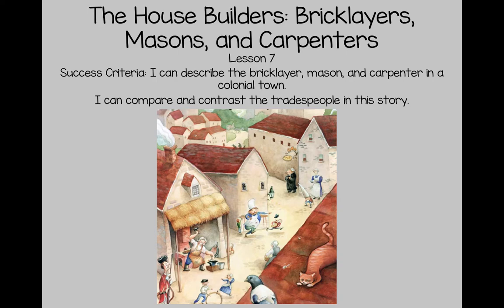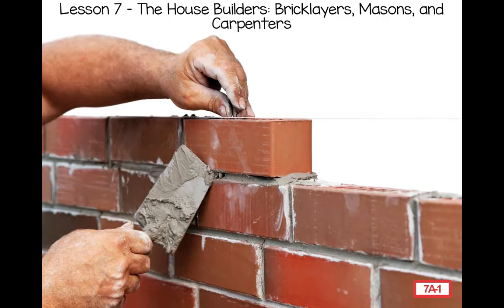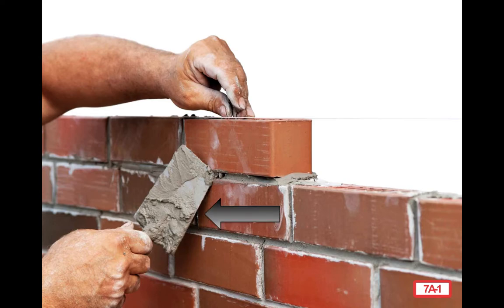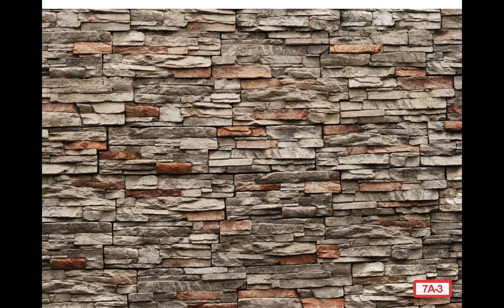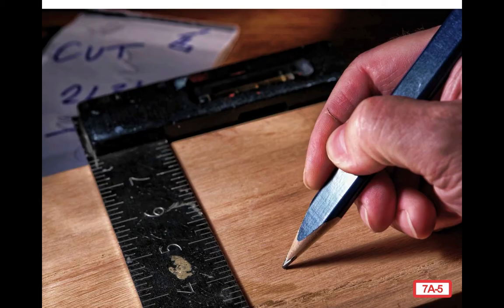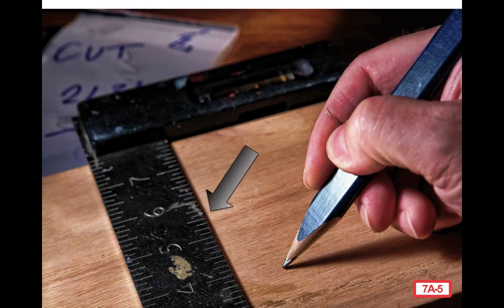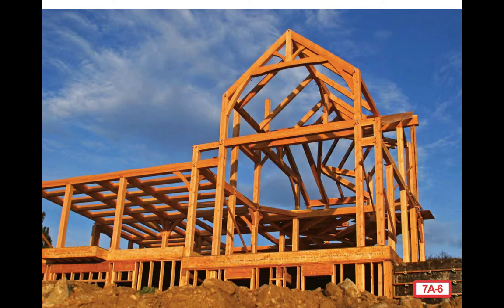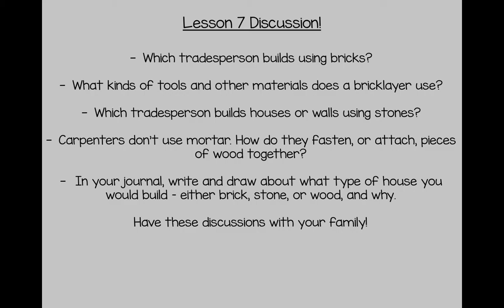Kindergarten Listening and Learning Day 1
Kindergarten CKLA Listening and Learning Domain 10 Lesson 7